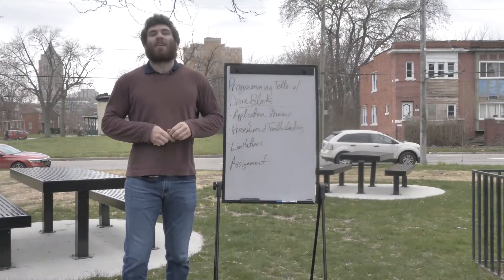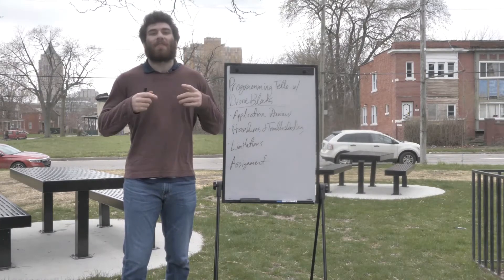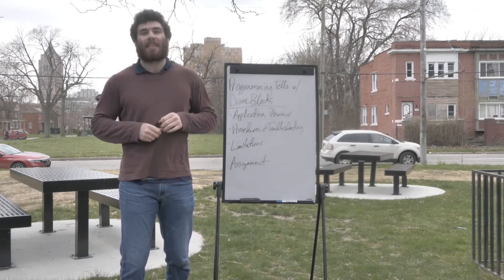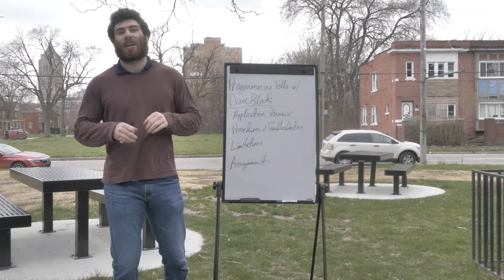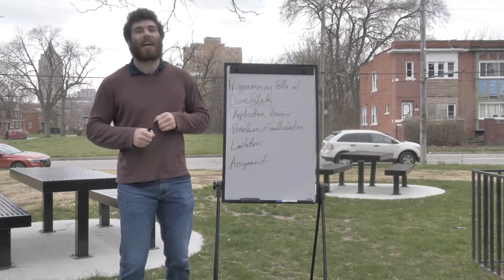Intro to Drone Technology: Lesson 001 | DroneBlocks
This video is an Introduction to DroneBlocks. Over the next eight weeks we will be using this application to learn about programming drones for autonomous flight. Please read the instructions in the google classroom assignment carefully so you understand how to interpret the mission briefing segment at the end of the lecture. Your goal is to replicate the code you think I used in that flight and to share it on google classroom.